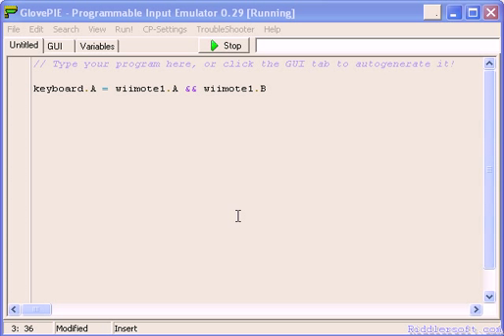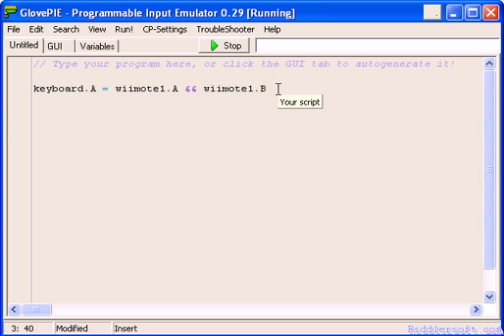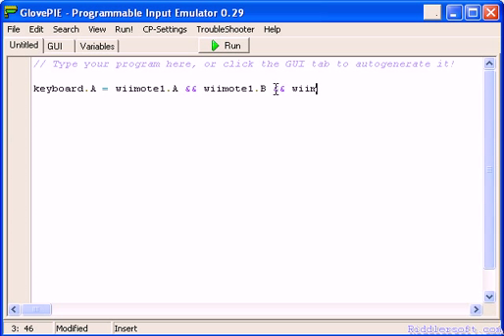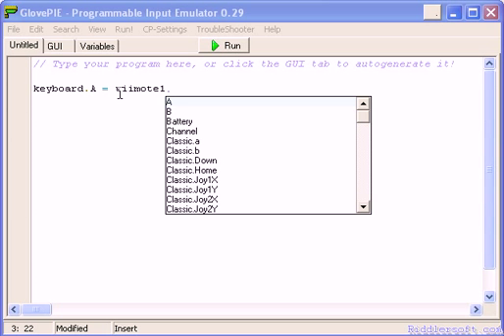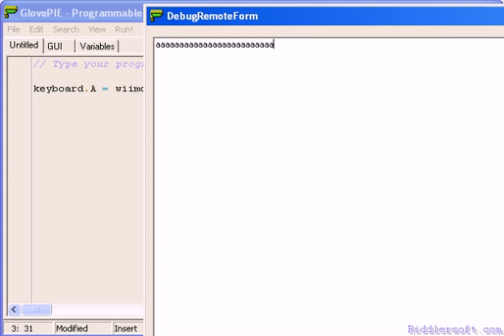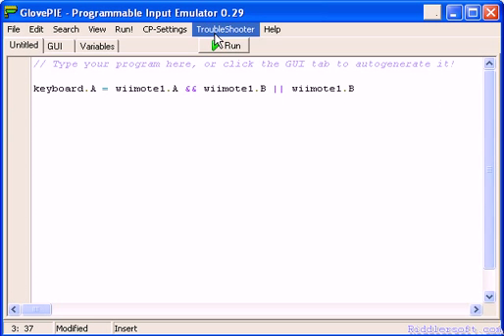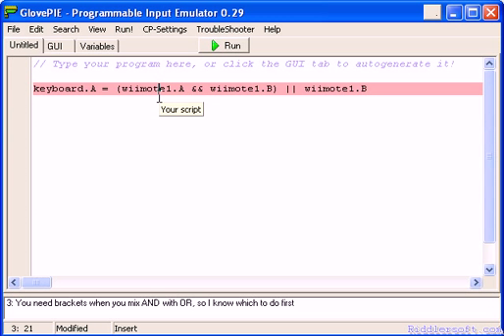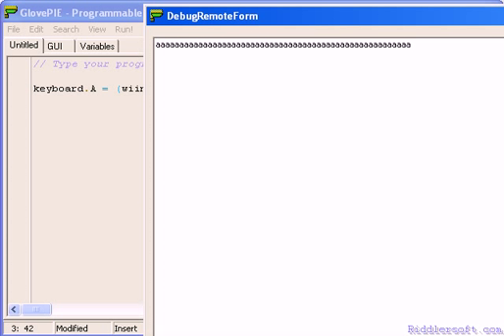GlovePie 105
Another GlovePie Tutorial made by the riddler